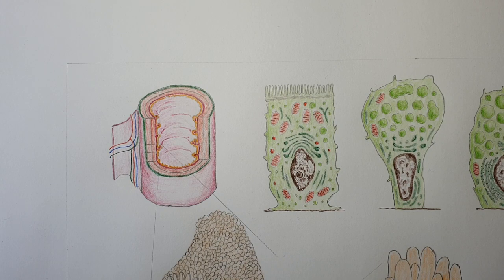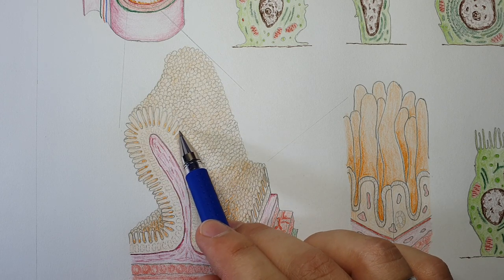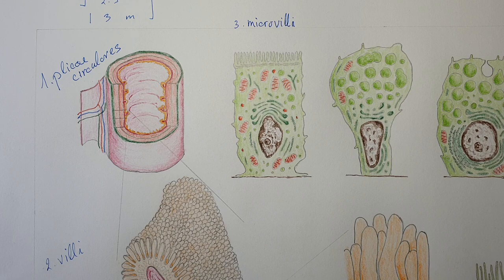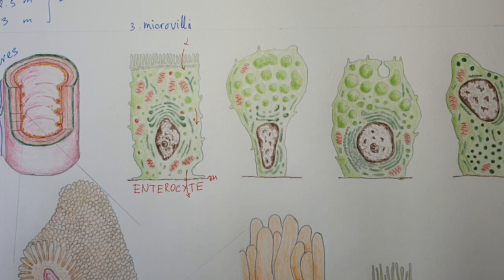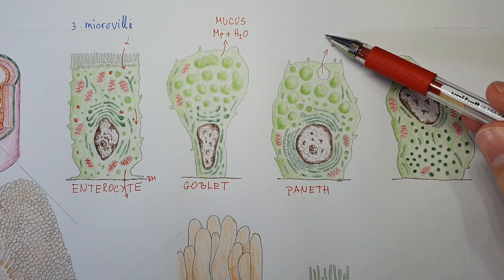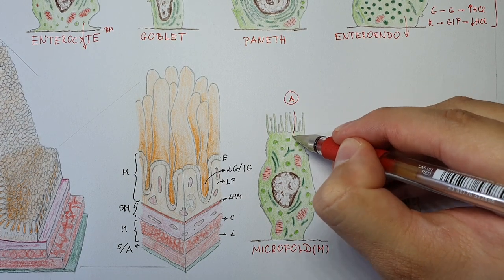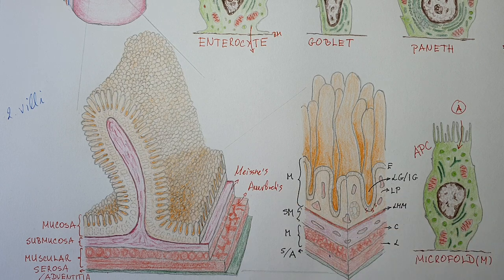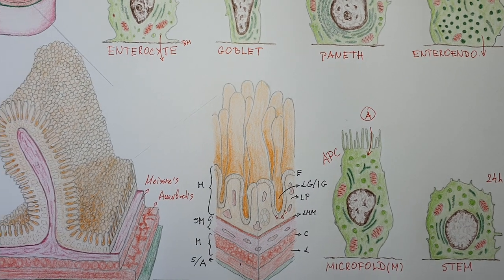Small intestine histology